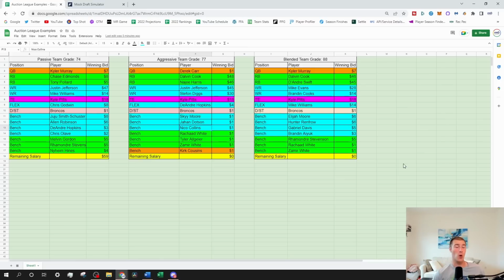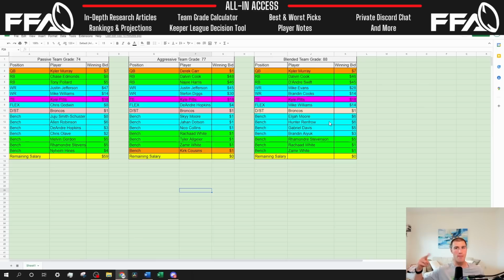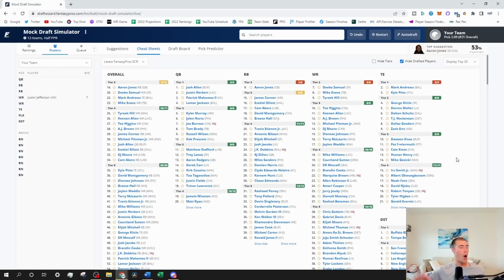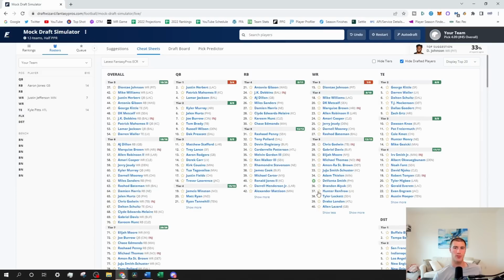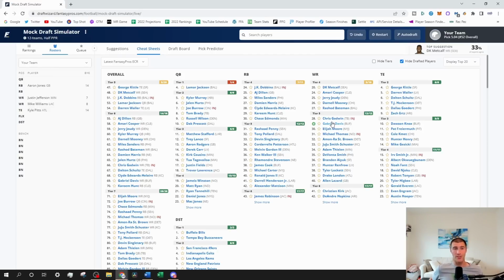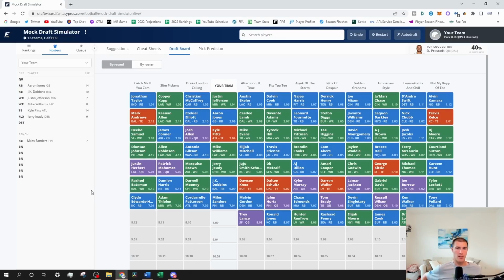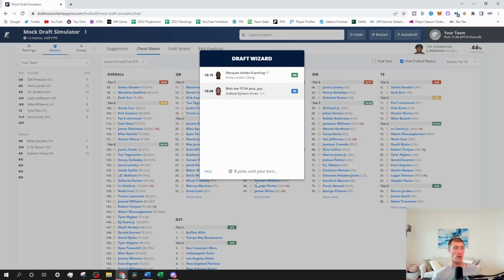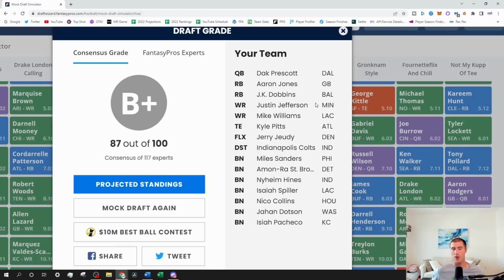12 Team Half PPR Mock Draft - 2022 Fantasy Football Advice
12 Team Half PPR Mock Draft - 2022 Fantasy Football Advice

It's time for Mock Draft Monday episode 14! This week I do a 12 team Half PPR mock draft from the 1.04 spot! I also talk about auction draft strategy for those of you who have been asking about that!

Underdog promo!

Time Stamps:
0:00 Intro
7:15 Regular Mock Draft